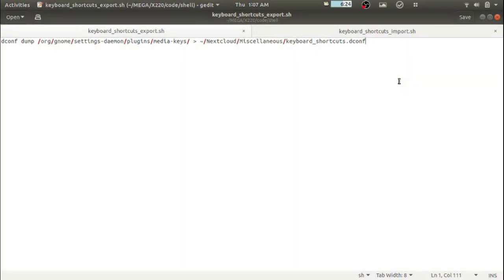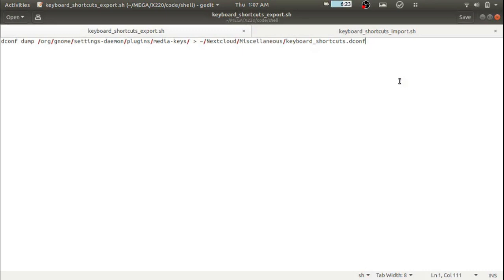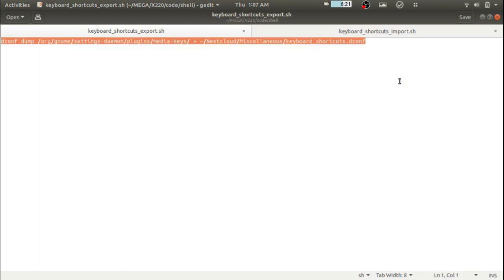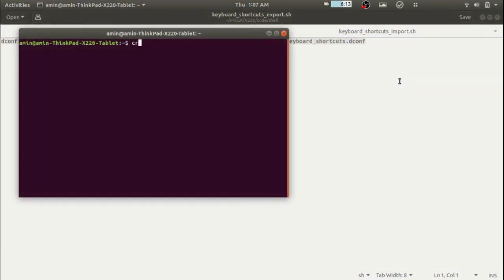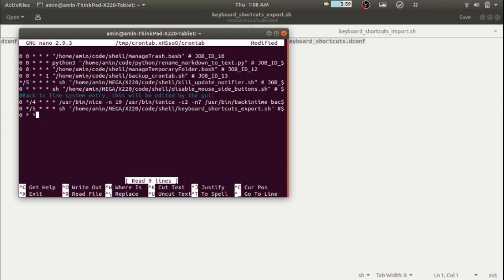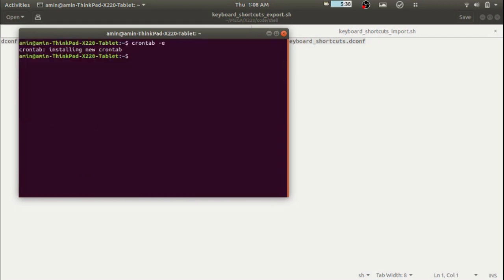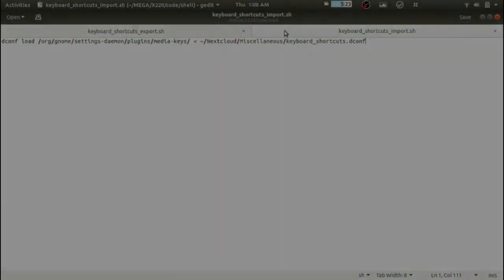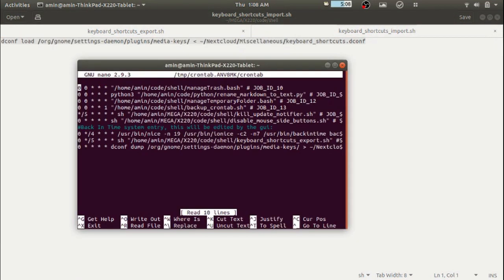Syncing Keyboard Shortcuts Between Computers On Ubuntu Linux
Sorry about the video quality. I didn't have the right settings in OBS.

Commands used in the video:
dconf dump /org/gnome/settings-daemon/plugins/media-keys/ [right pointing angle bracket] ~/Nextcloud/Miscellaneous/keyboard_shortcuts.dconf
dconf load /org/gnome/settings-daemon/plugins/media-keys/ [left pointing angle bracket] ~/Nextcloud/Miscellaneous/keyboard_shortcuts.dconf

Replace the items between the square brackets with the correct symbol.
Replace "~/Nextcloud/Miscellaneous/keyboard_shortcuts.dconf" with the directory where you want to store the keyboard shortcuts on your computer.